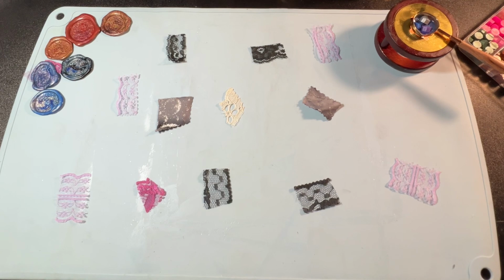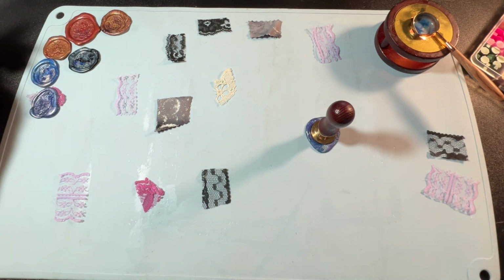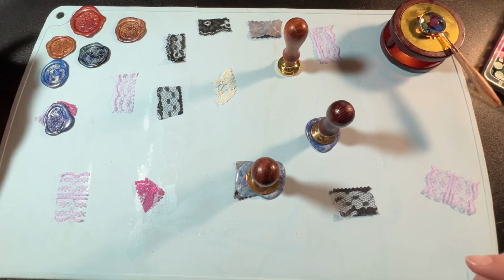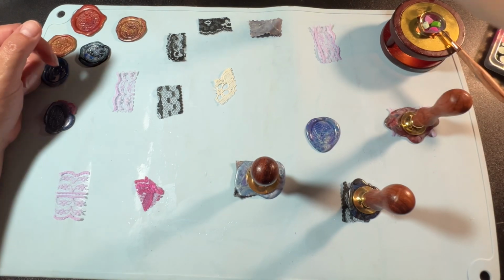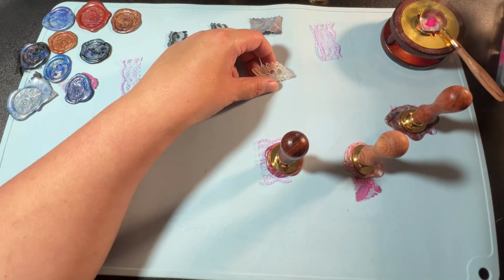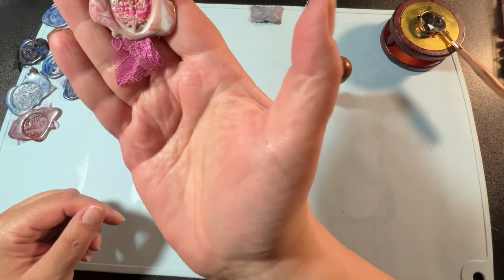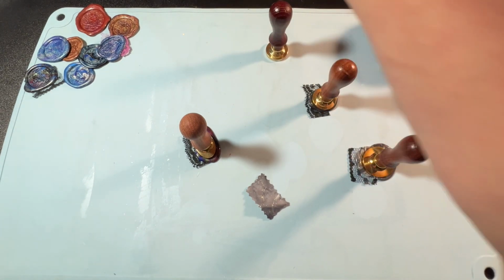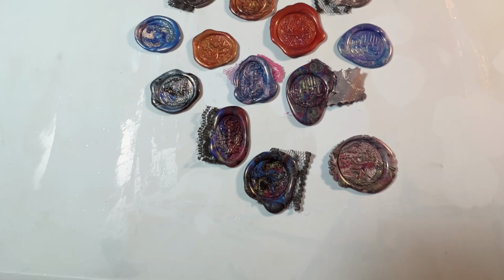BeeBeeCraft Project 1 Wax Sesls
Thank you for joining me today for my collaboration project video with the wonderfully generous company BeeBeeCraft!

Below you will find all the links I mentioned in my unboxing video.

Youtube Program link:
Beebeecraft YouTube Program: Get Free Products by doing videos for them and you'll get the chance if you have more than 100 subscribers. If you are interested, please click the following link to contact them

Products List:
GLOBLELAND Flower Pattern Cling Rubber Stamps

GORGECRAFT 10 Yards Golden Lace Trim Venice Gold Ribbon

GORGECRAFT 5 Yards purple Flower Trim Ribbon Floral DIY Lace